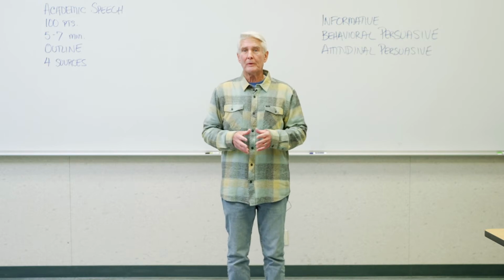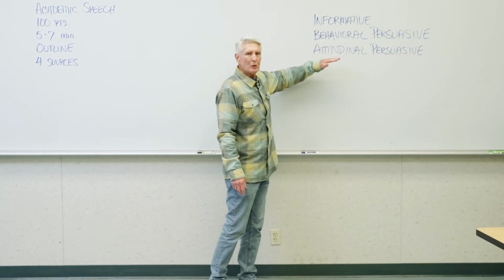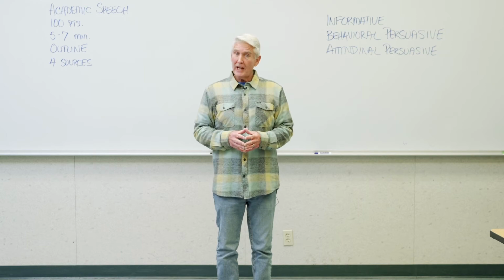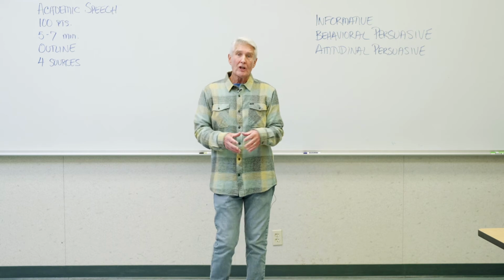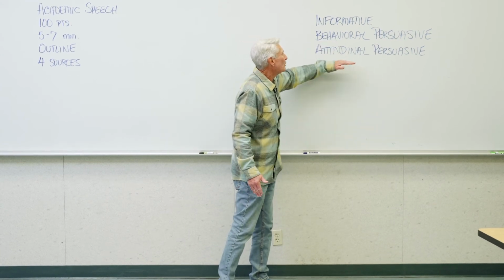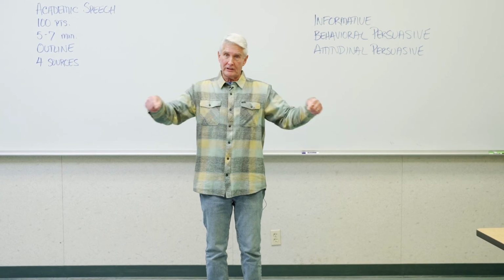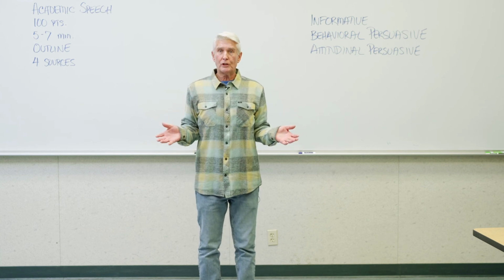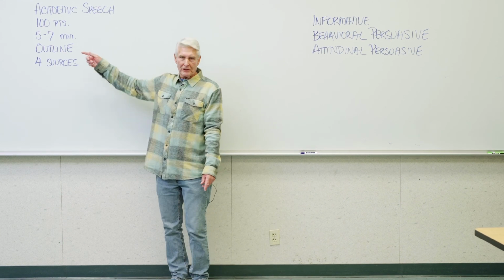1Greg Poff v1